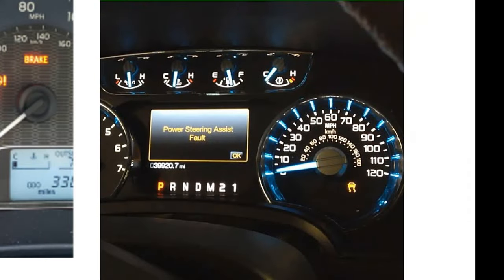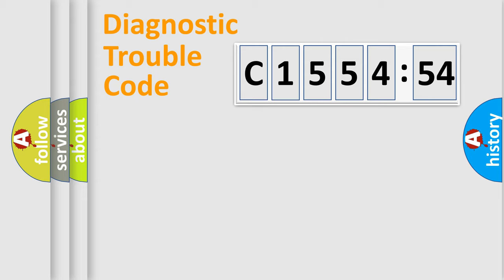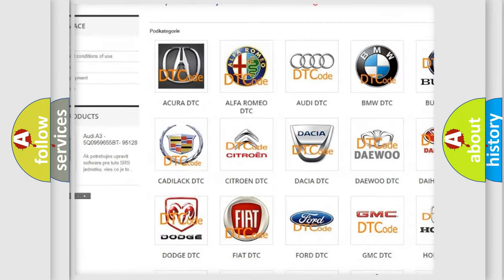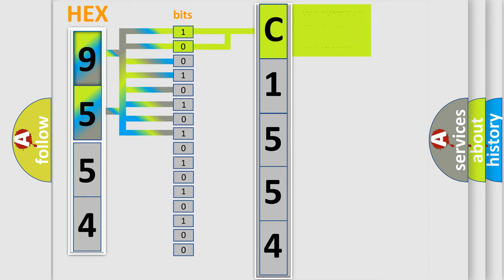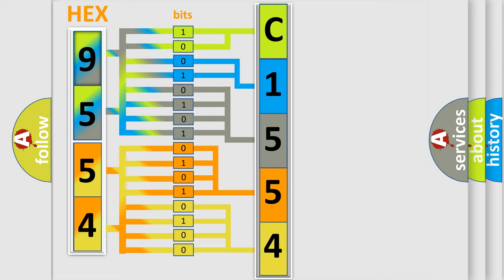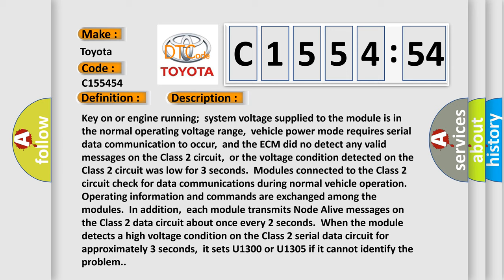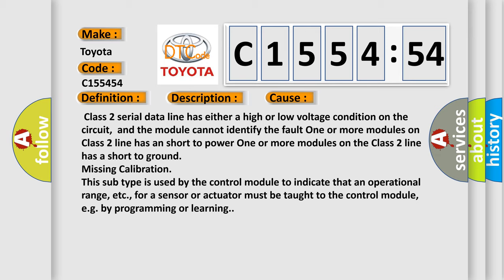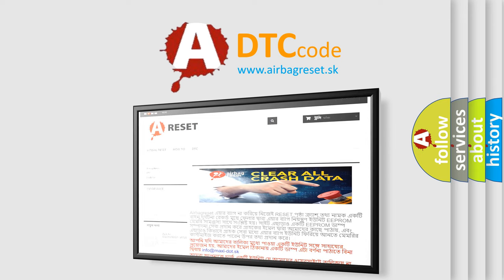DTC Toyota C1554-54 Short Explanation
Contents:
0:21 Basic DTC analysis according to OBD2 protocol standard.
1:48 Insight into programming
2:58 A diagnostically understandable description of the Diagnostic Trouble Code
3:05 Basic error definition

Make:
Toyota
Code:
C1554 54
Definition:
Class 2 Data Link High or Low
Description:
Key on or engine running;system voltage supplied to the module is in the normal operating voltage range,vehicle power mode requires serial data communication to occur,and the ECM did no detect any valid messages on the Class 2 circuit,or the voltage condition detected on the Class 2 circuit was low for 3 seconds.Modules connected to the Class 2 circuit check for data communications during normal vehicle operation.Operating information and commands are exchanged among the modules.In addition,each module transmits Node Alive messages on the Class 2 data circuit about once every 2 seconds.When the module detects a high voltage condition on the Class 2 serial data circuit for approximately 3 seconds,it sets U1300 or U1305 if it cannot identify the problem.
Cause:
 Class 2 serial data line has either a high or low voltage condition on the circuit,and the module cannot identify the fault One or more modules on Class 2 line has an short to power One or more modules on the Class 2 line has a short to ground
Failure Type:
Missing Calibration